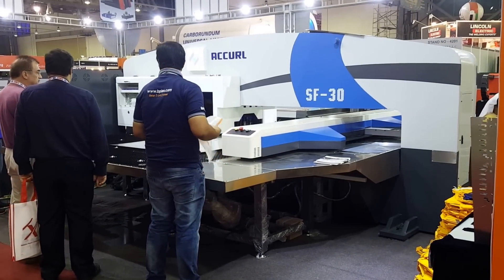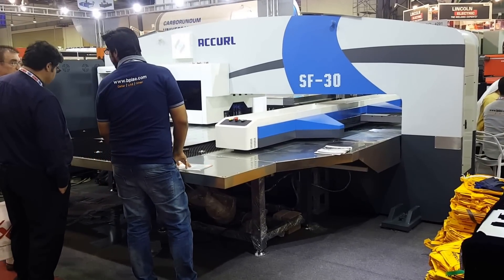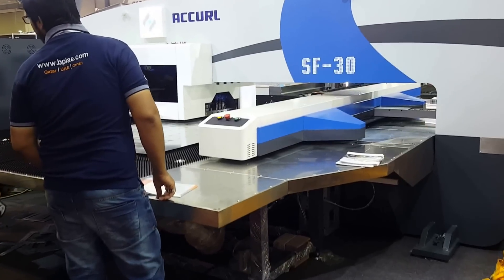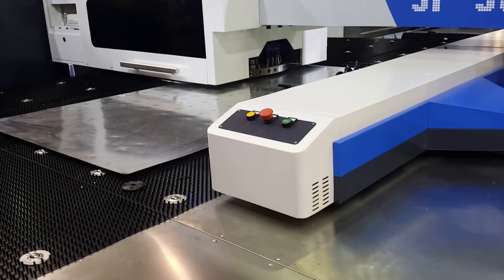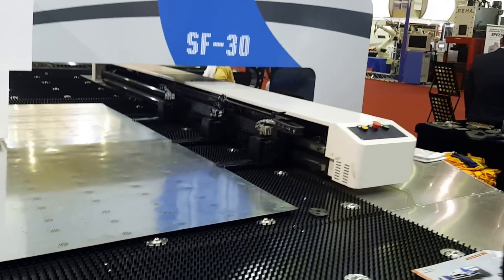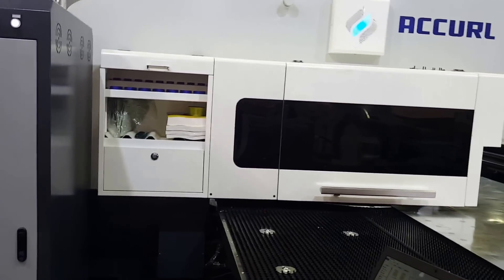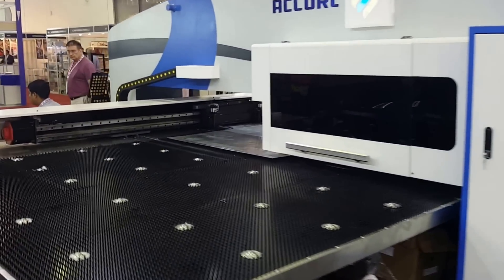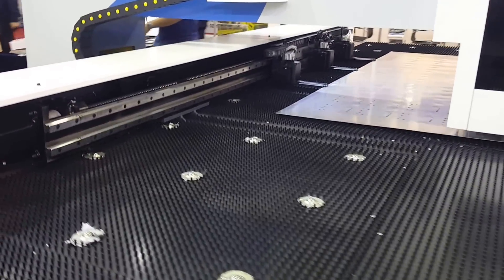CNC Turret Punch Press | CNC Punching Machine - 32 stations & automatic Index Stations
Servo Drive Pioneer Motorum has evolved to a new utilities
General Features
1.Accurl Turret Punch, presses are produced as a closed type rigid steel constructions in to a robust structure to allow minimum deflection during operation.
2.Operating System is CNC and hydraulic.
3.Accurl Turret Punch 4 axes controlling; X, Y axes for movement of sheet, T axes:Turret rotation, C axis: Auto-index station rotation for indexing tools.
4.The 32 station Turret as to allow punching complicated, multi and different size holes parts in a single operation.
5.Auto –index stations can punch to required angle for various angle shape parts with CNC controller.
6.Precision forming and roller tools can be use on the Turret, therefore TP Turret punch provides
7.Complete solutions with effective costs.

Design to Production;
Metalix CNCCAD CAD/CAM software offersan integrated system cover to the user which includes the complete cycle of CNC operation.

New Drive Ram Mechanism

The ram drive of SMART-SF has incorporated CFRP in the part of toggle mechanism connected directly to the servomotor making it lighter in weight and more rigid. The new drive mechanism and the replacement of the alternating movement decreases vibration by 65%. In addition, a reduction of motor heat saves energy in cooling and the resuscitation of electric energy when braking.

Standard Equipments
•4 Axes CNC System
•ANUC PC CNC unit, servo motors and drivers
•Rexroth and HL hydraulic unit
•32 Stations Turret10 A Stations16 B Stations2 C Stations4 D Station (2 of them Auto Index)
•Repositioning of Clamps
•Automatic reference
•CAD/CAM program
•Automatic Clamping